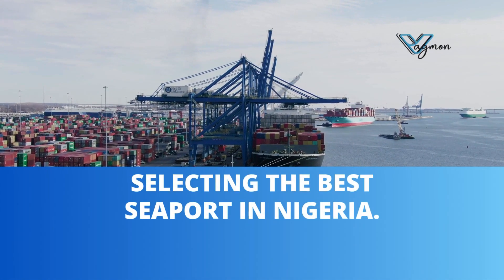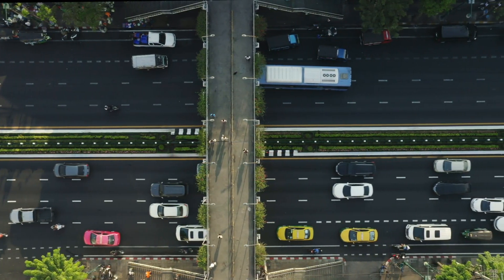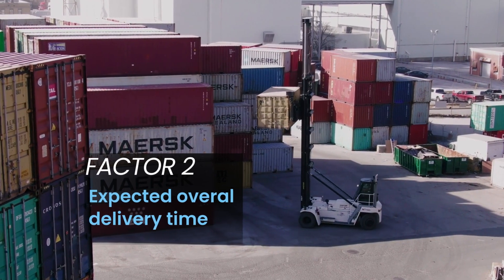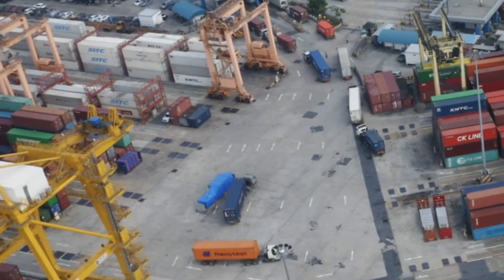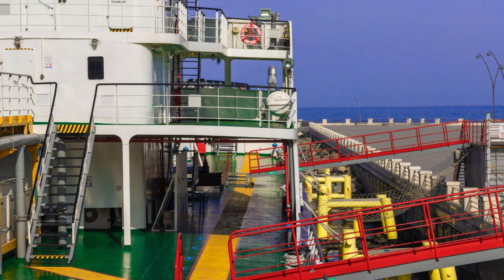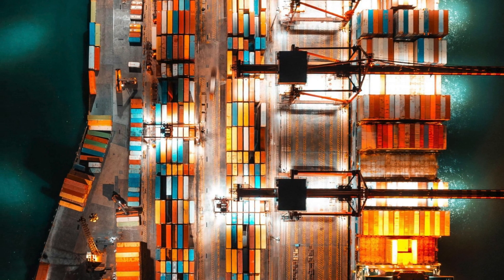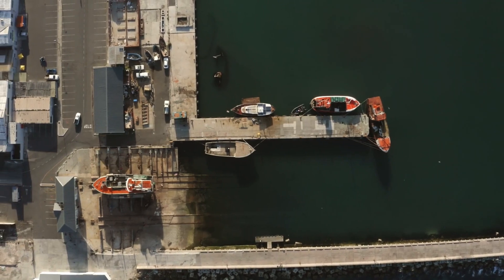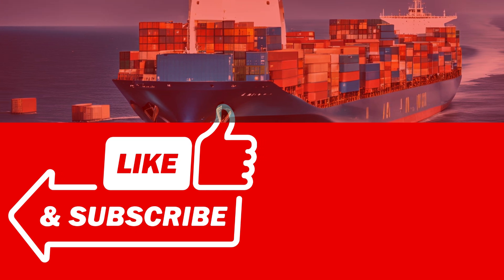SELECTING THE BEST SEAPORT IN NIGERIA AS A LOGISTICS COMPANY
In this video , you'll gain detailed knowledge on how to select the best seaport, suitable for your shipment